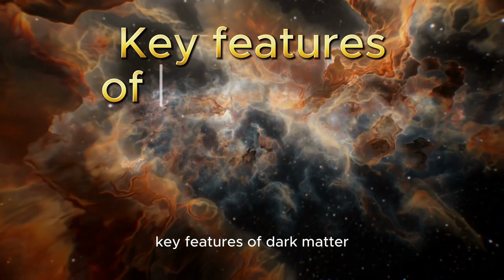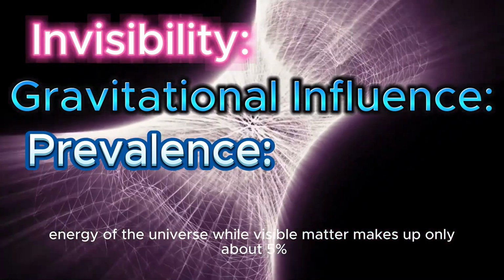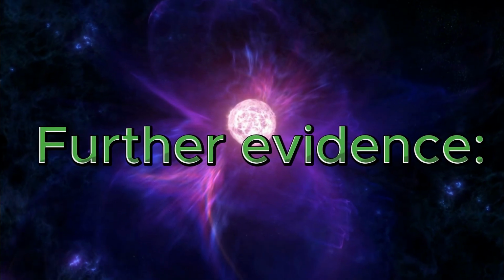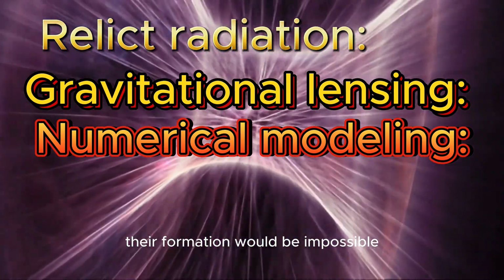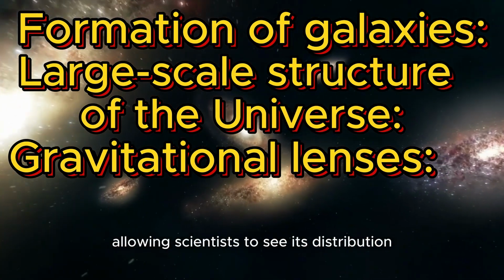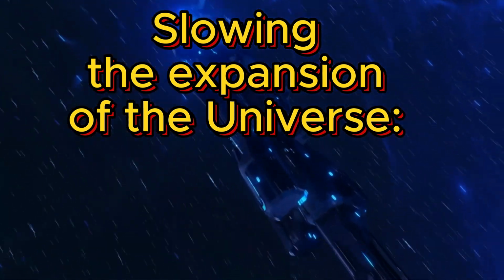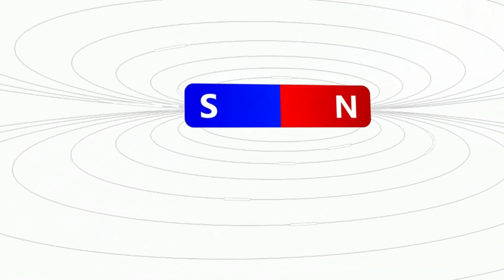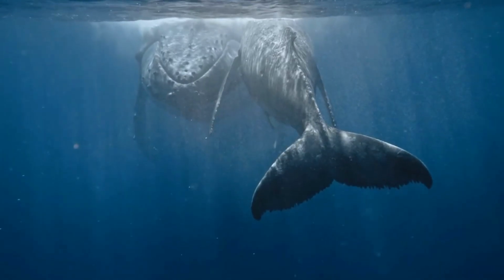The Deep Space Conspiracy: Secrets of our Cosmic Neighbors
🚀 Welcome to a full-hour journey through the most fascinating mysteries of the universe.

In this cosmic compilation, you'll explore:
🌌 The origins of the Cosmic Microwave Background
🧲 The Earth's magnetic field and its surprising behavior
🕳 What happens if a black hole forms in our galaxy?
💥 Could the universe really emerge from nothing?

Perfect for deep thinkers, science lovers, and anyone who looks up at the stars with wonder.

📺 Sit back, relax, and let the universe unfold before your eyes.